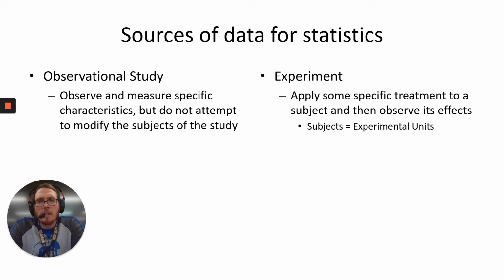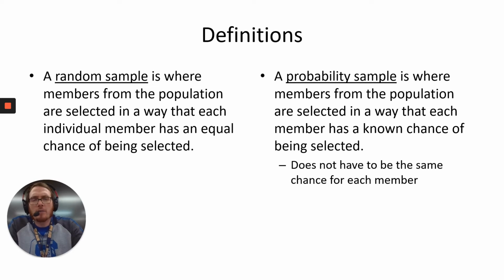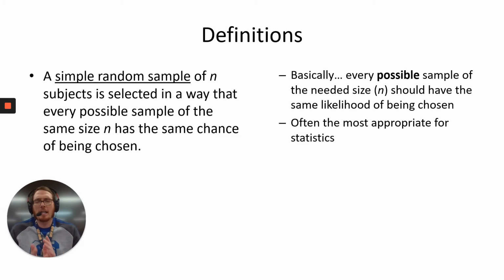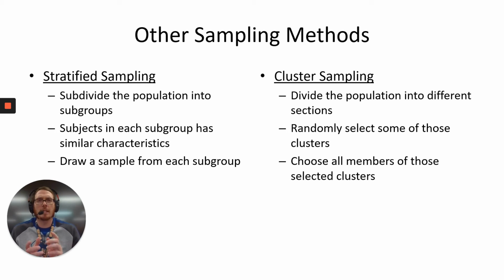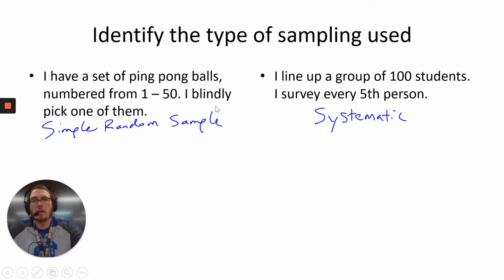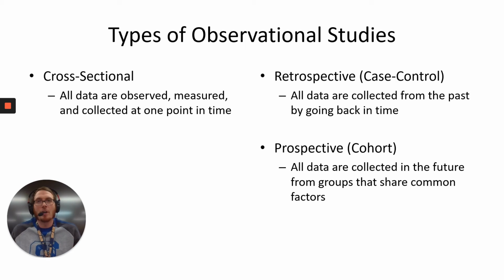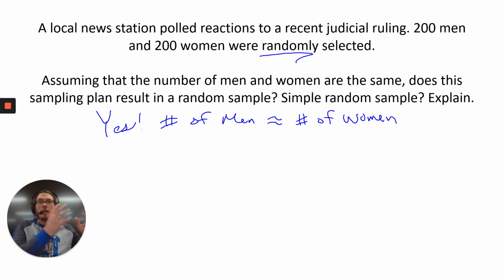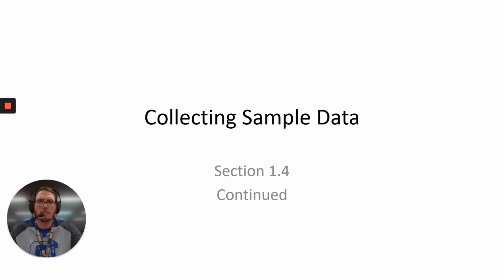Prob-Stat - Section 1.4 - Collecting Sample Data - Day 1